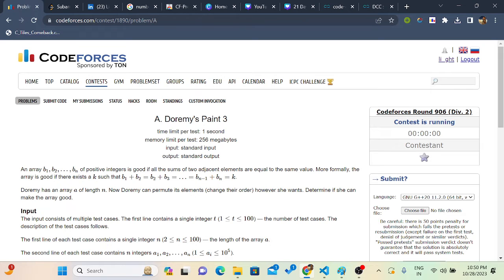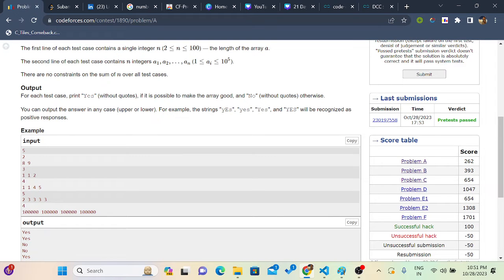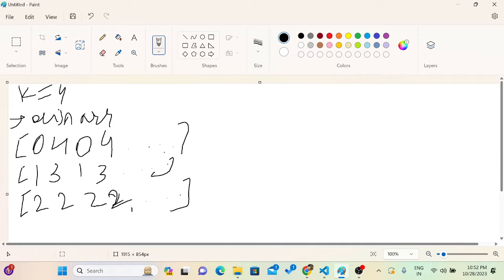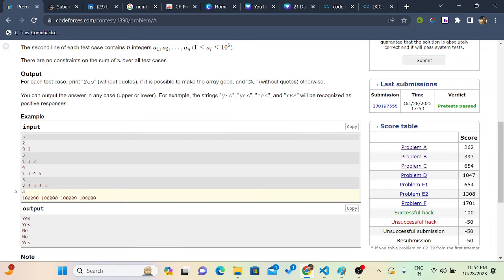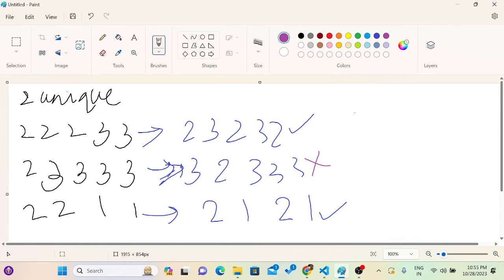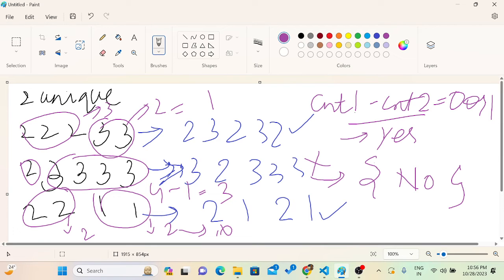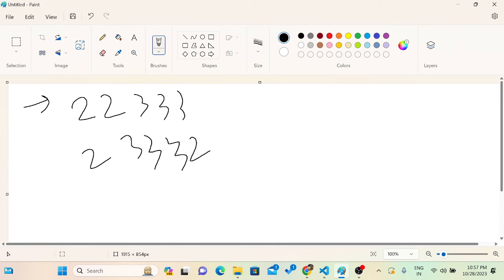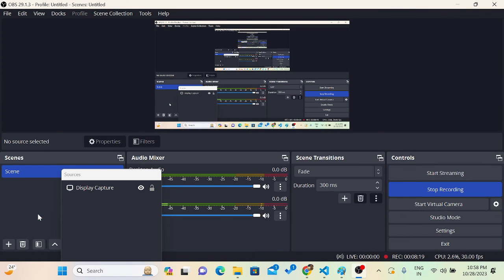A. Doremy's Paint 3| Codeforces Round 906 (Div. 2) | DCC NIT-A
A. Doremy's Paint 3| Codeforces Round  906(Div. 2) ||  Solution ||

Happy Coding!